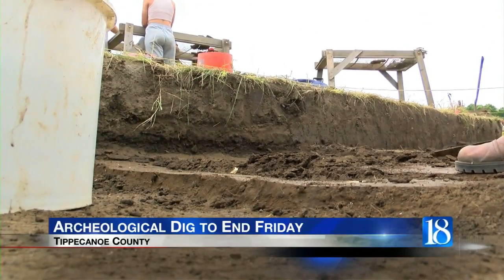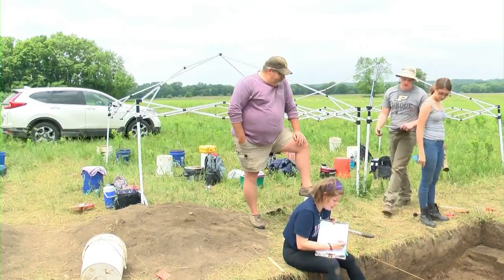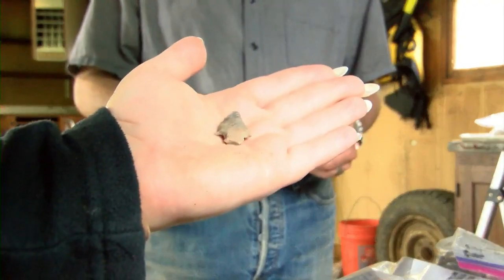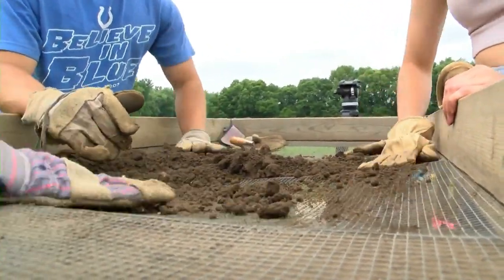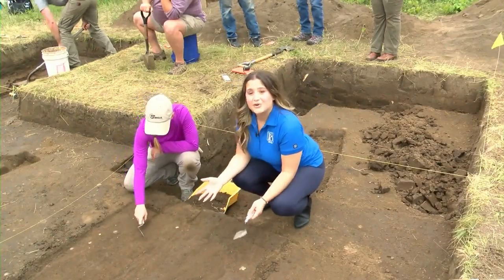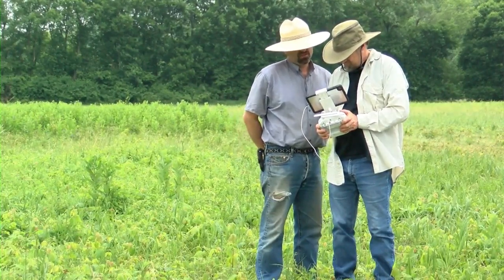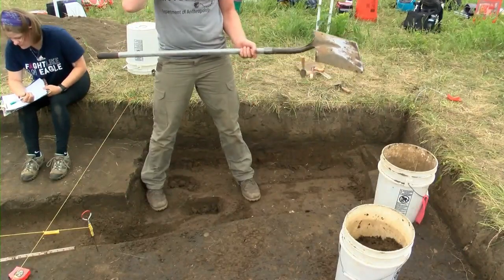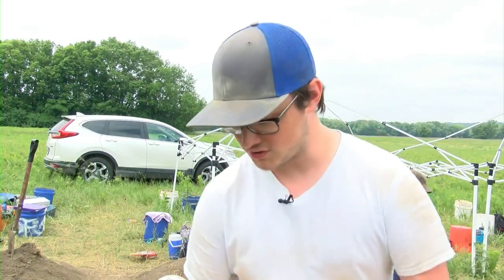Archaeologists to share latest findings from outside Fort Ouiatenon